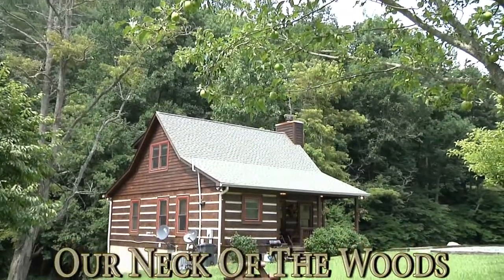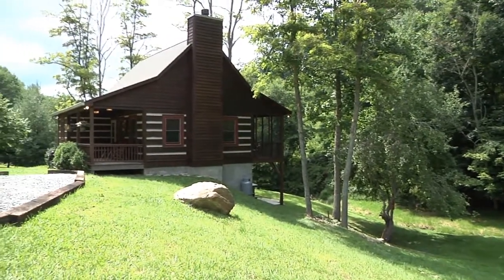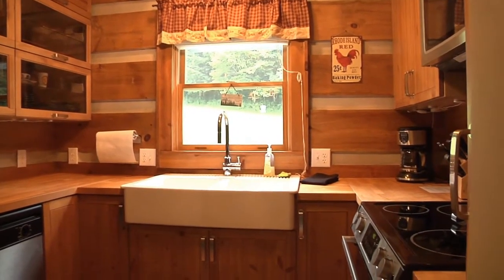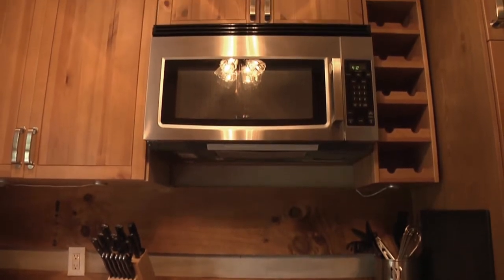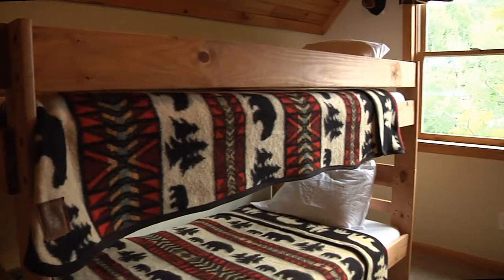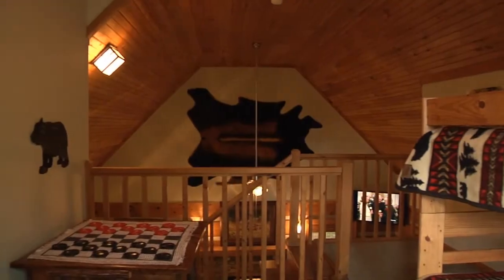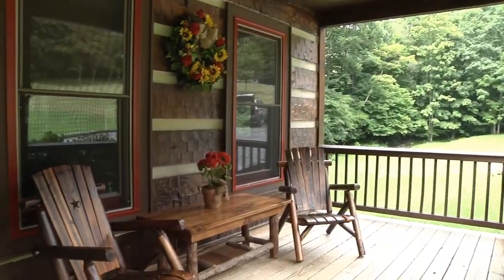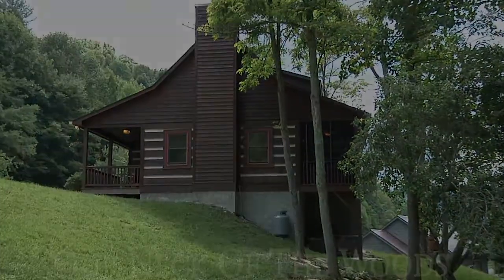Our Neck of the Woods - Blue Ridge Mountain Rentals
Charming modern mountain living awaits you at this streamside Valle Crucis getaway! As you round the bend and pull up to the cabin, your cares are sure to immediately melt away.

The main floor of the cabin has a living room with leather furnishings arranged around a stone gas fireplace and an HDTV with DVD. The dining table will comfortably seat 6 with two benches on the long side of the Aspen table, and the adjacent kitchen is the model of efficiency with its porcelain apron sink, stainless steel appliances, and custom IKEA cabinets including a built in wine rack. There is a full bath with a Jacuzzi tub down the hall, with a Queen bedroom at the end of the hall.

Just off the living room is a screened in porch, perfect for enjoying the mountain breezes and soothing sounds of the bubbling creek below. Upstairs is a loft with a set of twin bunk beds and a half bath.

Downstairs is a game room with a pool table customized with the cabin's name embroidered onto it, and another HDTV. The patio with the new hot tub awaits outside on this level. There is a full bathroom and a laundry room off the hall, with another Queen bedroom at the end of the hallway.

Outside, pets and kids of all ages will enjoy running in the spacious semi-flat yard, splashing in the year-round stream, and making smores in the firepit by the creek.

This slice of mountain paradise is located just 10 minutes from Boone and is only a mile away from the Watauga River, perfect for fishing, and two miles away from historic Valle Crucis. Skiing, fine dining, and shopping are just minutes away as well. You and your loved ones are sure to love Our Neck Of the Woods!